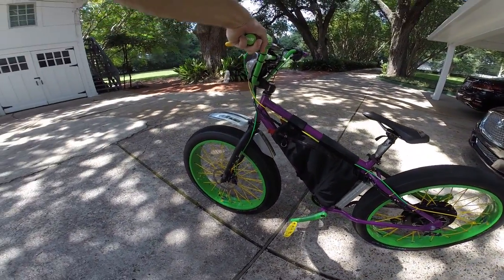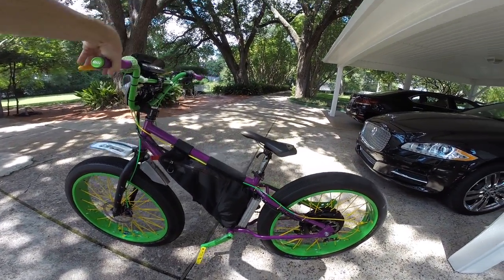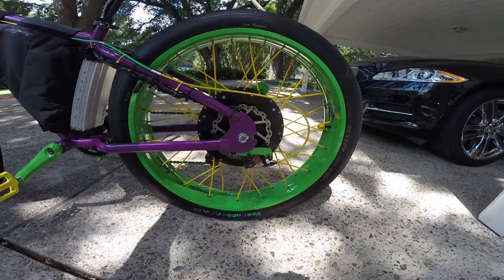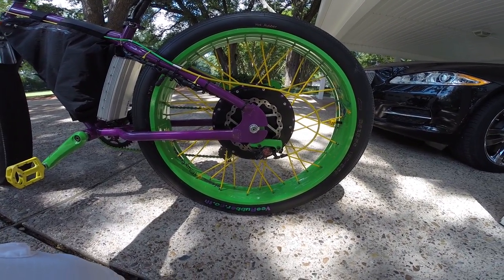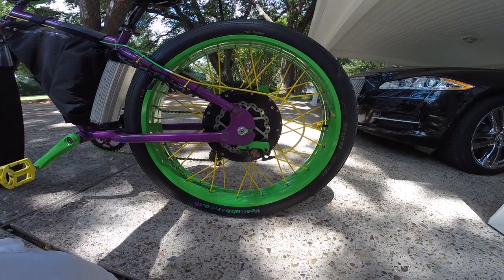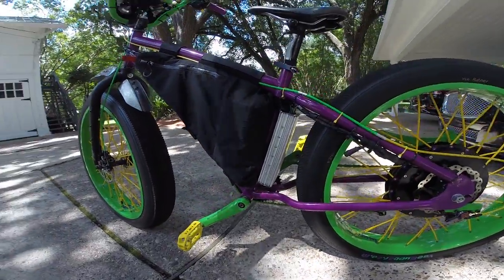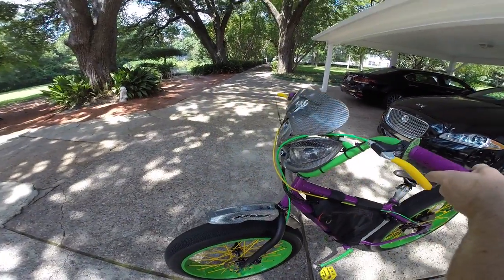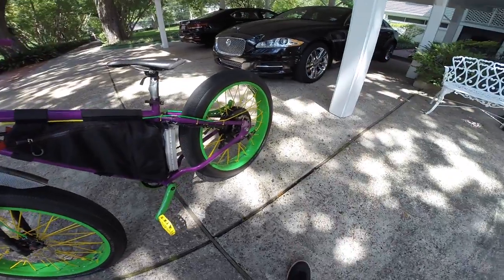Mongoose Fatbike Electric 72 volt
Other part of video that got cut short.